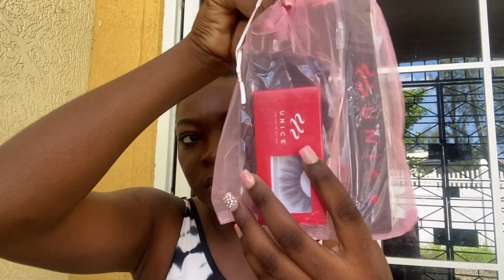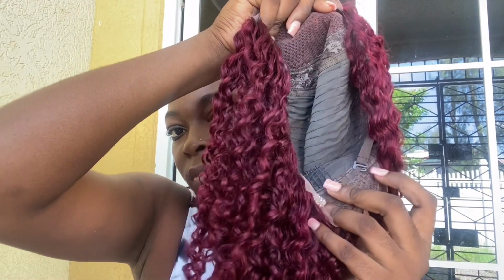Voluminous Juicy Burgundy Curly Wig Installation Ft Unice Hair.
Same wig in video unice burgundy curly wig 24 inch
▬▬▬▬▬▬▬▬▬♛UNice Hot Selling Hair♛ ▬▬▬▬▬▬▬▬▬ ●
Hot selling Glueless wigs:➤
Hot selling lace front highlights wig:➤
Hot selling hd lace closure wig:➤
Hot selling 13x4 lace front wig:➤

NAME SHAWNA CAMPBELL
AGE     22

About That Girl Shawna

Welcome to That Girl Shawna official YouTube Channel. On this channel you will be able to see a variety of videos from me.
• Hair Install/ Review
•Clothing Try-on Haul
•Vlog
•Pranks
And lots more. I believe in everything i do and hope to bring you the best videos.